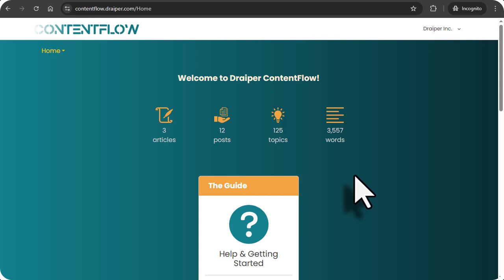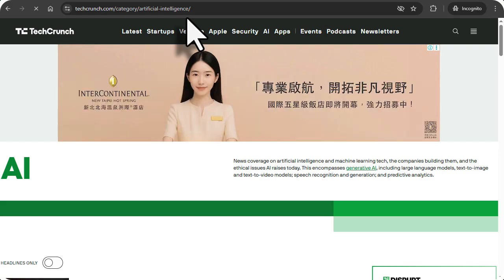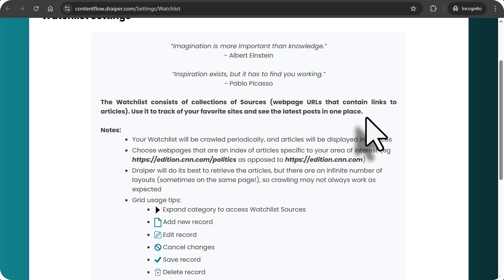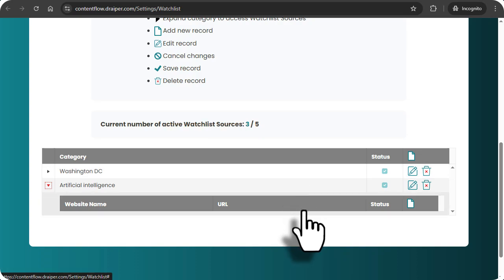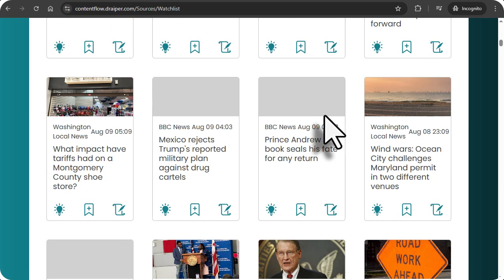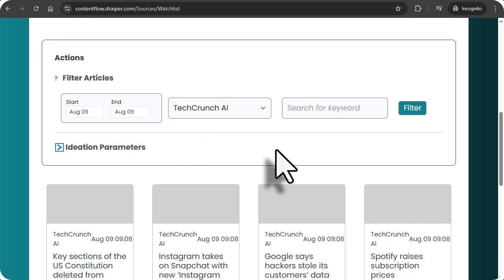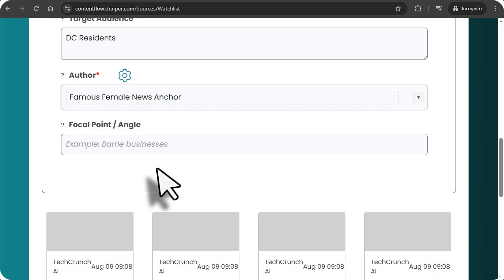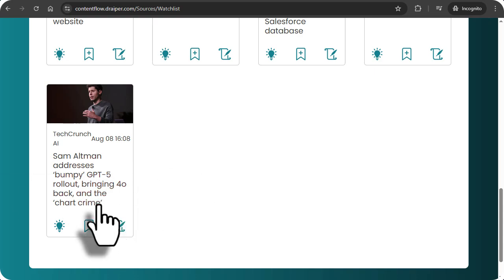Watchlist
Walkthrough of how the Watchlist works